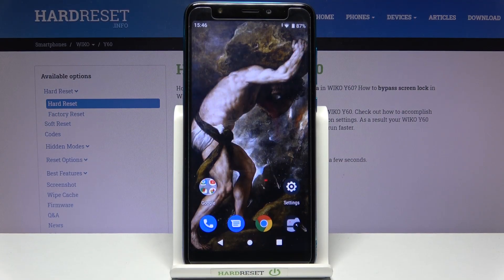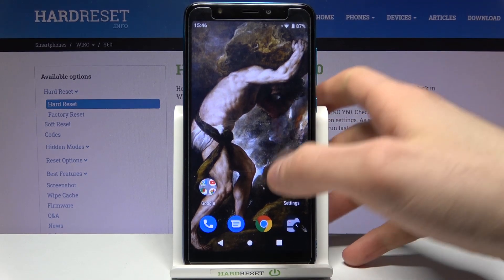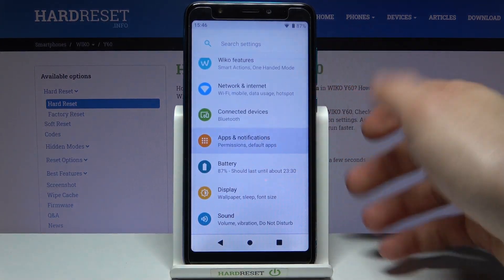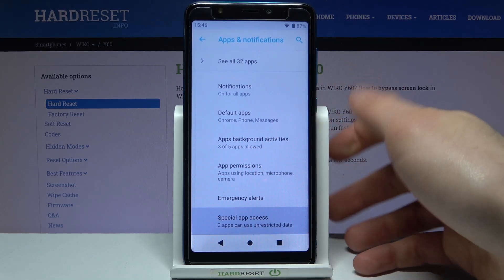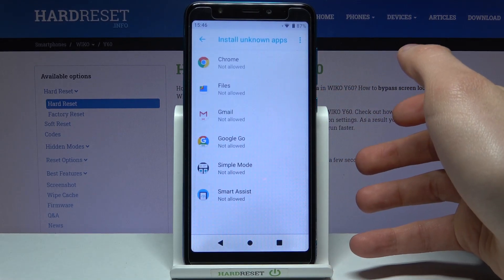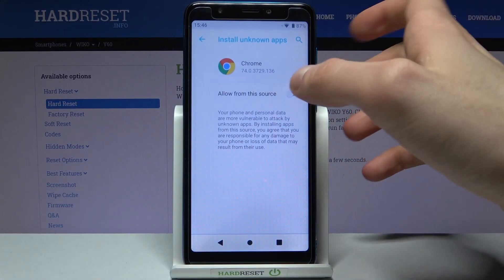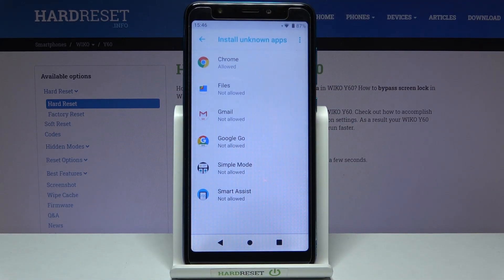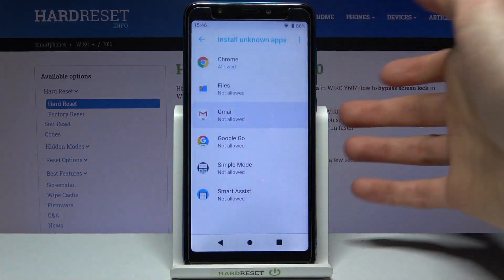How to Download Apps From Unknown Sources in WIKO Y60 -Unknown Sources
Do you need to install apps from unknown sources on WIKO Y60 device? You should follow the instruction above to quickly allow app installation from another source than Google Play Store. Thanks to this you will be able to download apps from browsers or another app. Take into account that this process may be a little bit risky, so you should download and install apps from safe sources.